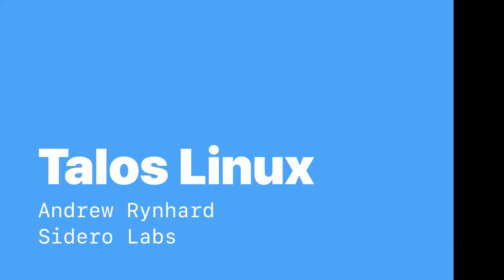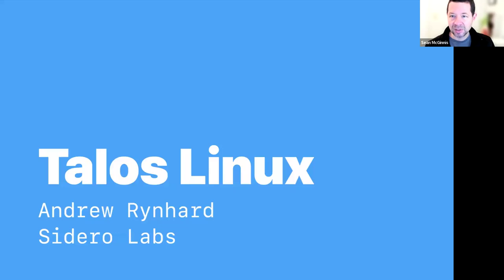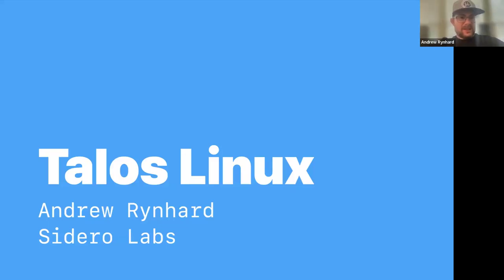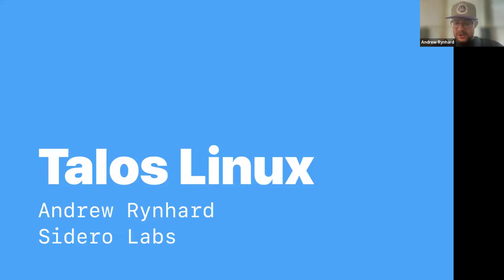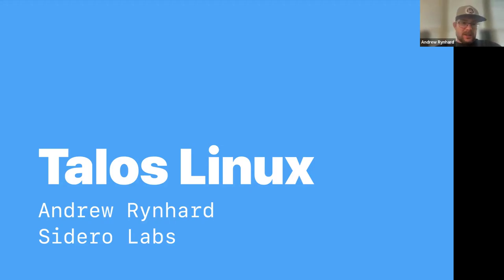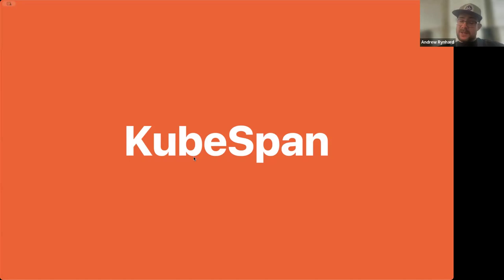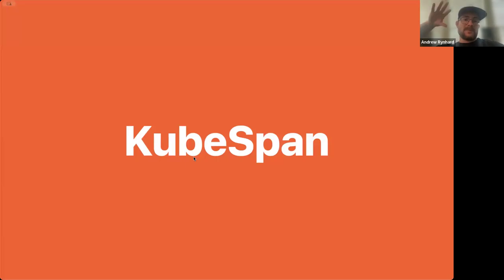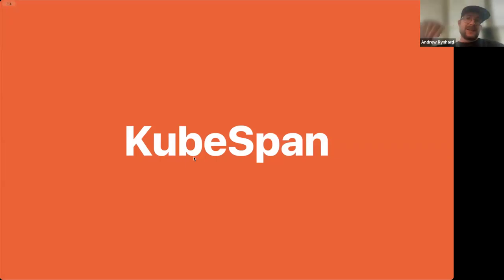Special Purpose Operating System Working Group March 07, 2024